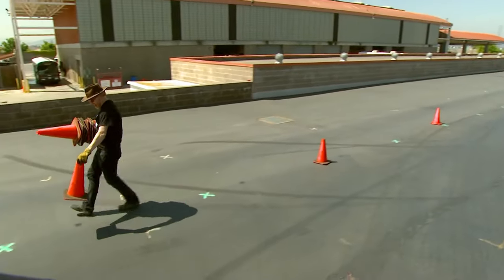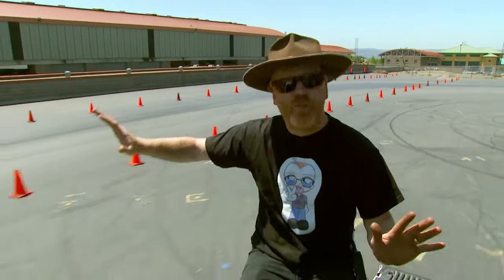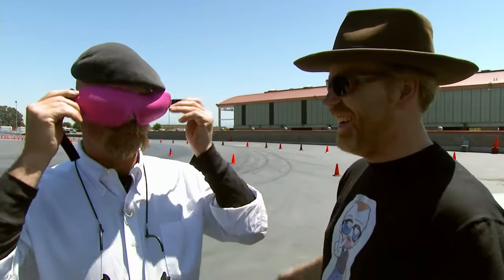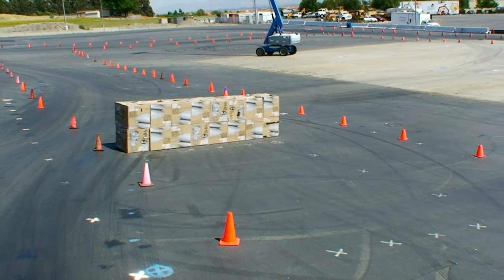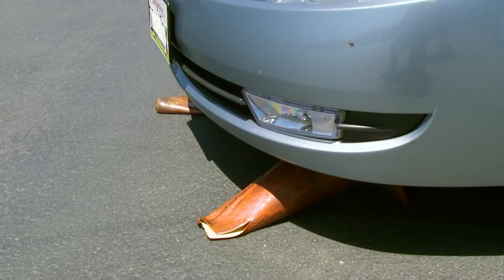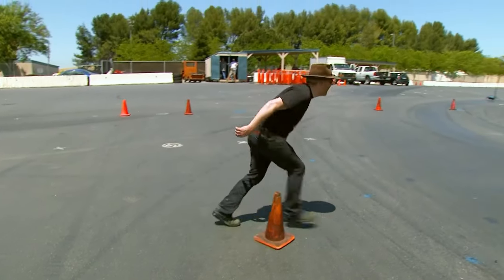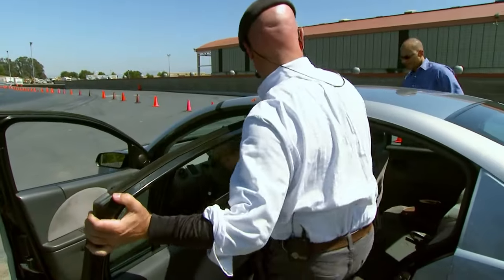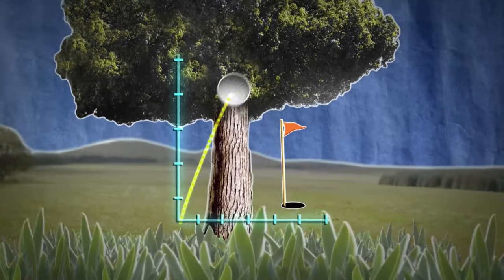Movie Driving Myths: Driving Blind | MythBusters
Is it possible to drive blind or drive without being able to through the window in front of you with just directions from a passenger?